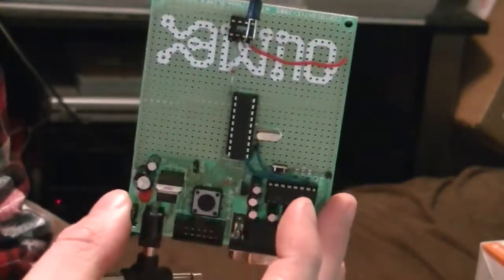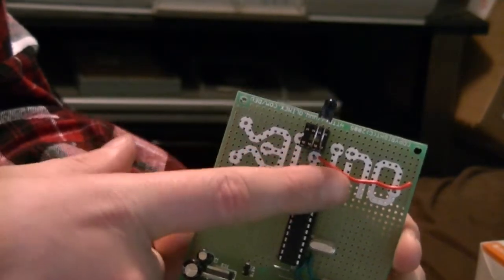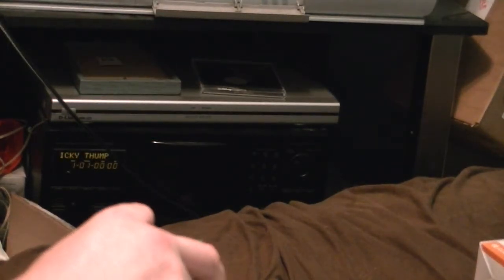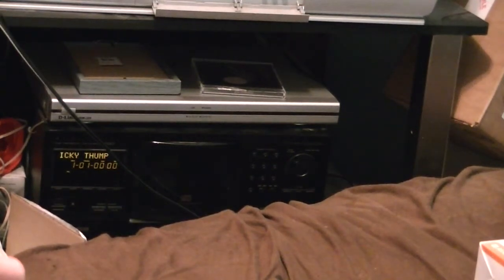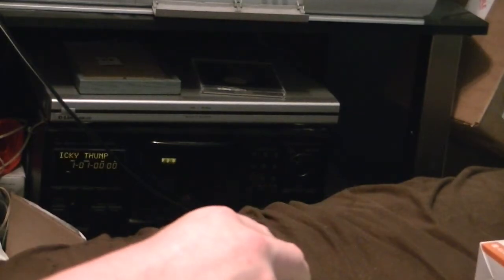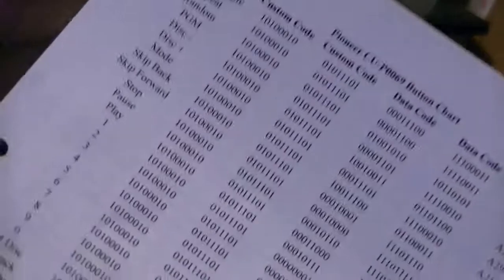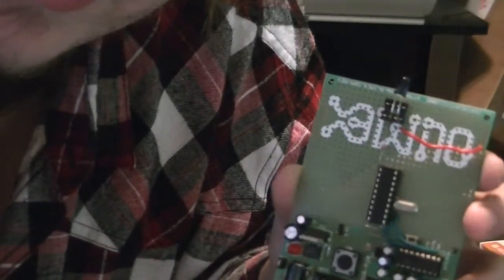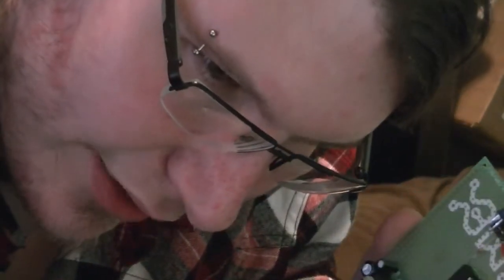Infrared Hack with ATtiny2313A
I finally started a project I've been meaning to do for a while -- create a remote for the Pioneer CD Jukebox I tore down a while ago (though I just realized I haven't uploaded the footage yet!) Leave ideas in the comments below on how I should implement the full code set!

Good news though -- I can edit and render video again!! So now my videos won't be such boring, long, one-take videos with me yawning my way through them anymore! So now I can go back and edit and upload videos that should have been up a while back!